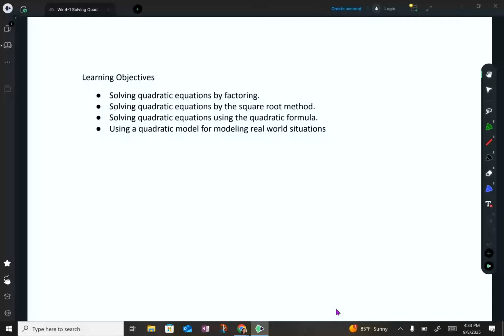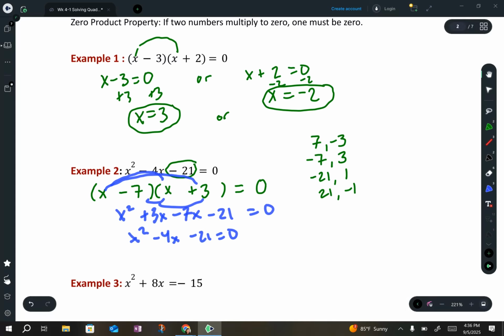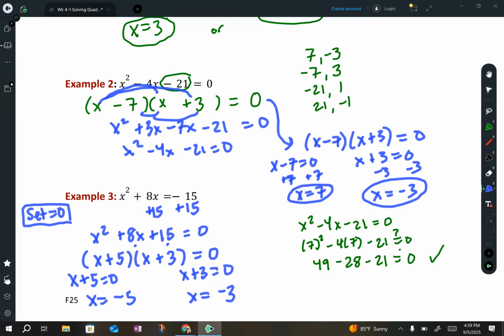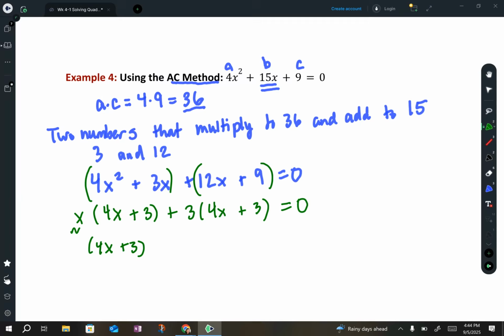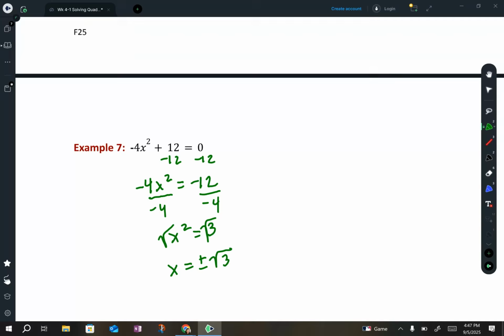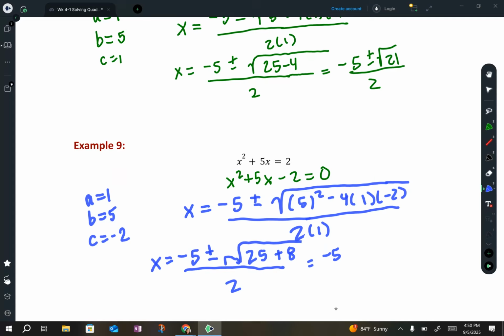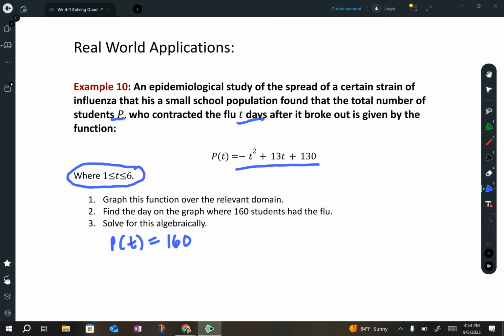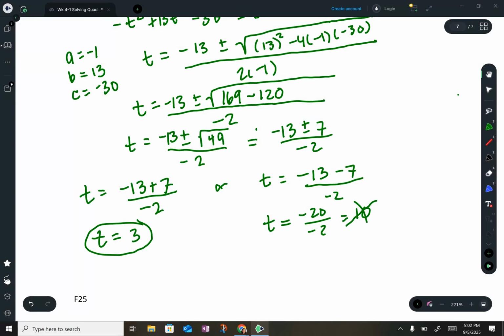MTH111Z Wk 4-1 Solving Quadratic Equations